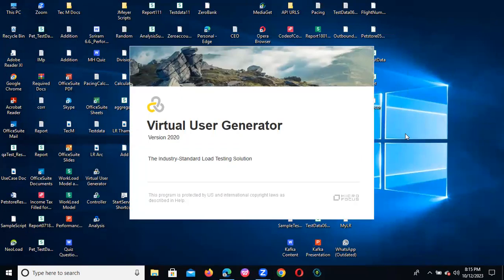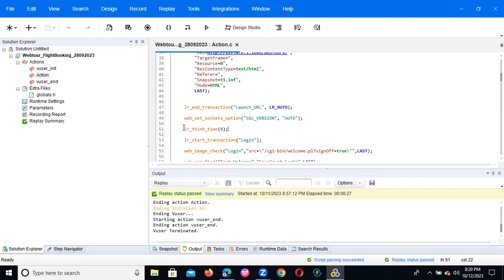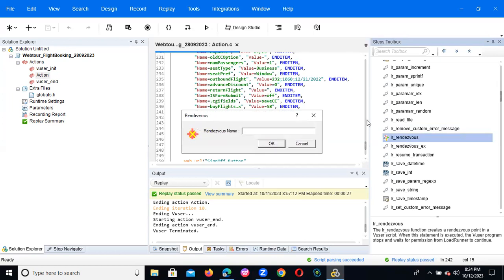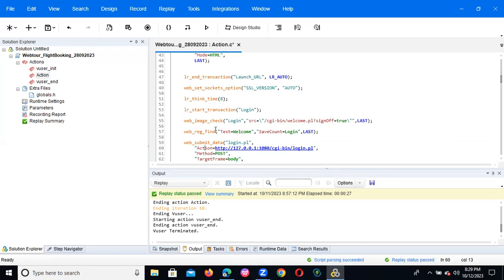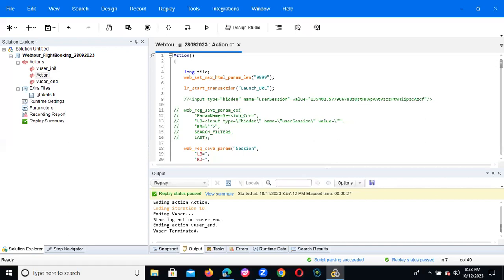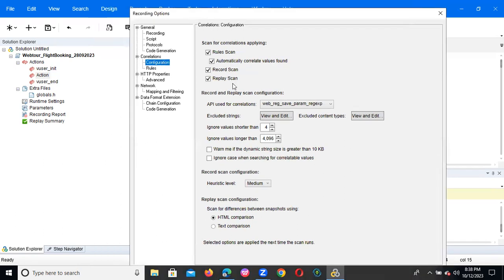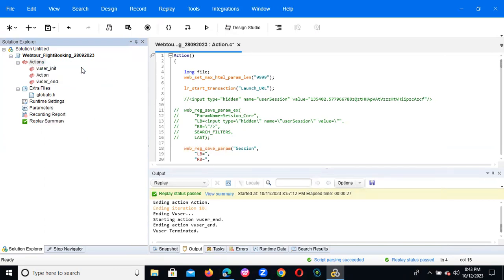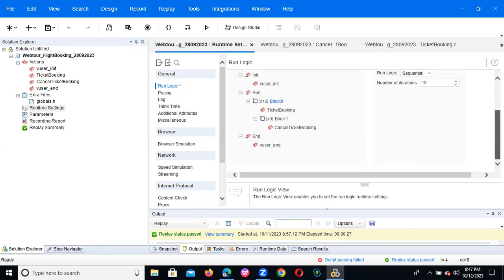LR and Web functions and Recording options( blocks concept)